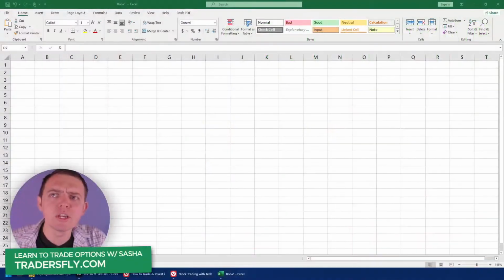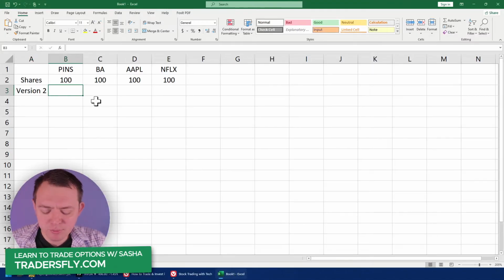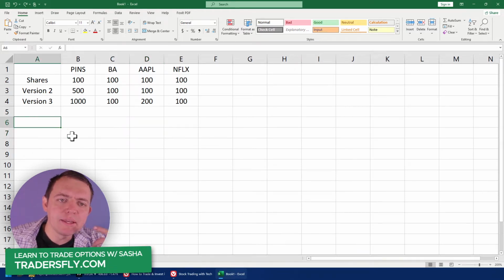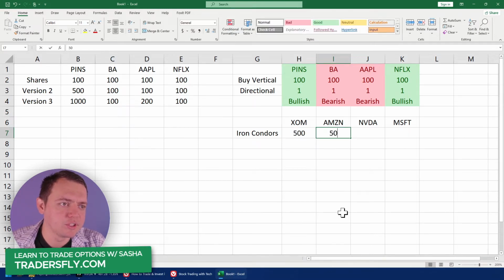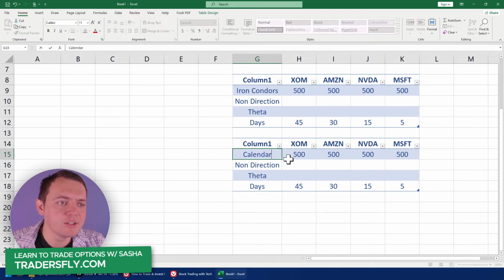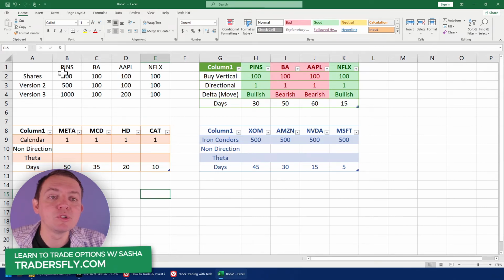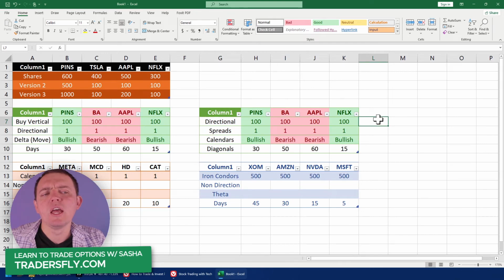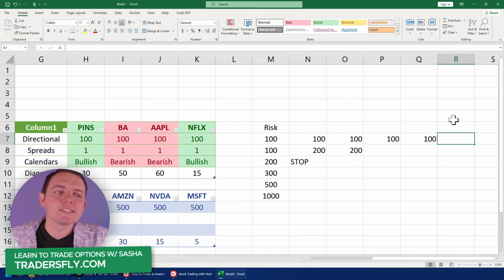Position Sizing and Building a Portfolio with Options the Right Way!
Hey traders! 🌟 Let's dive into a critical aspect of trading often overlooked: POSITION SIZING. In this video, we're going back to basics to discuss the importance of managing risks and constructing a well-balanced portfolio. Join me as we explore Excel concepts and strategies to optimize your position sizing.